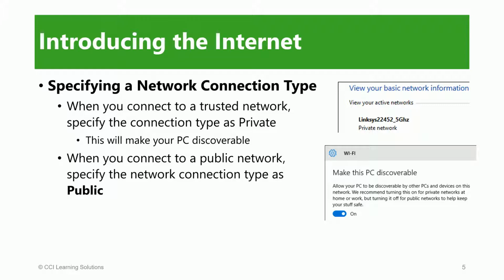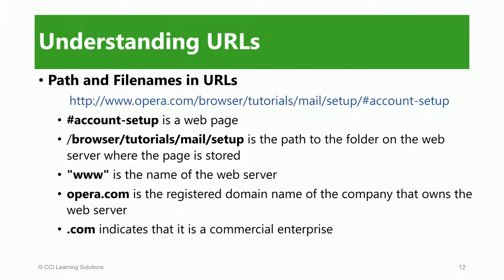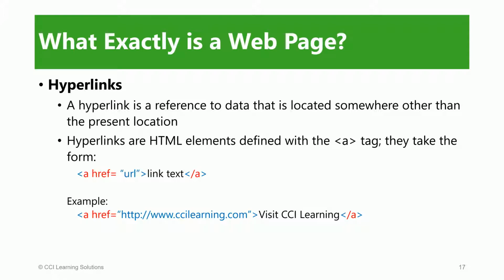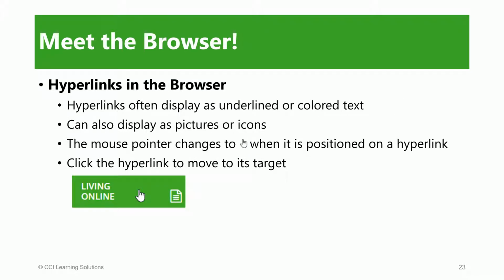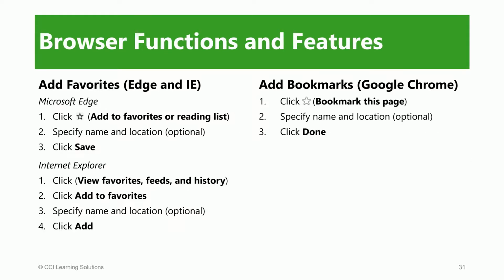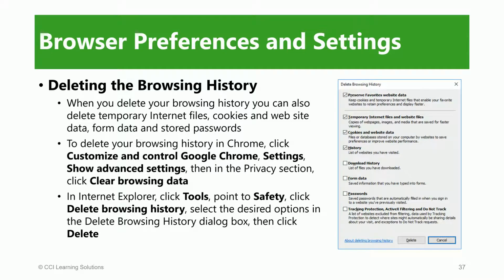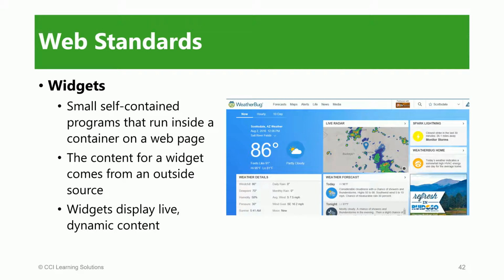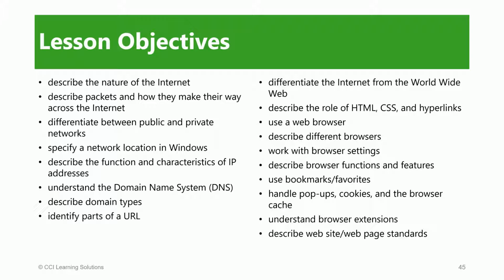Chapter 13 Looking At the Internet